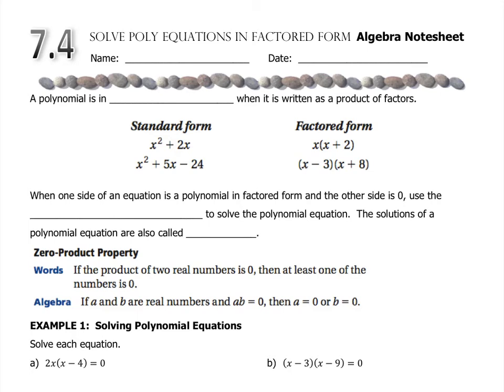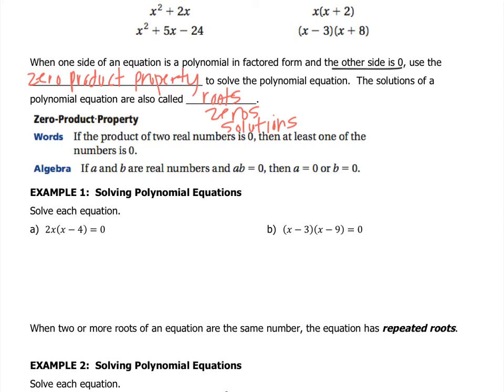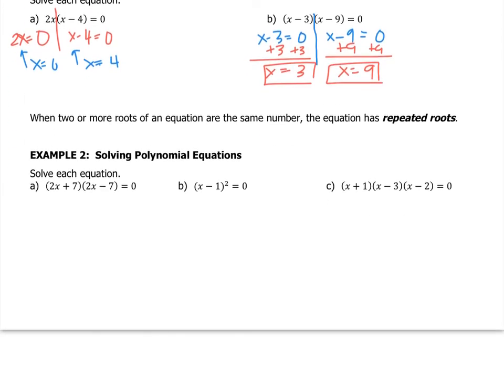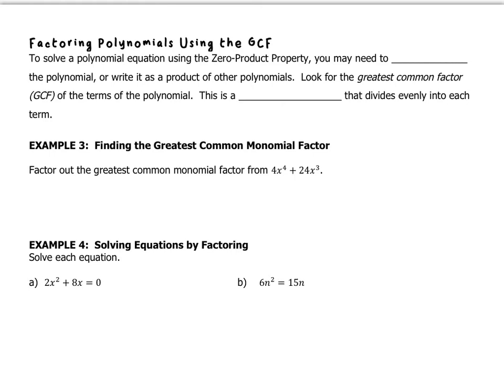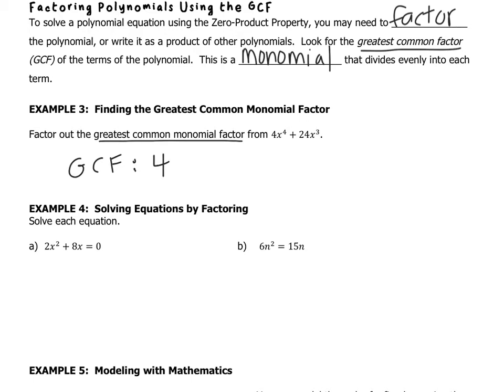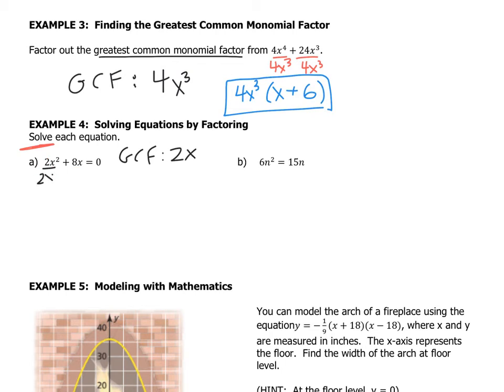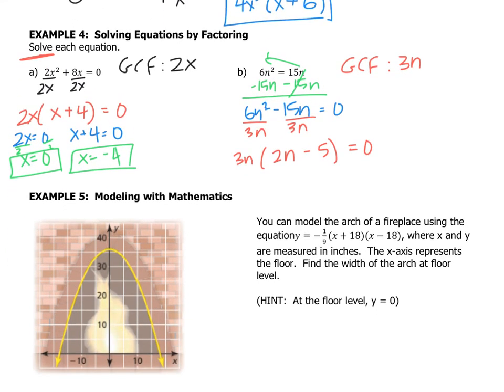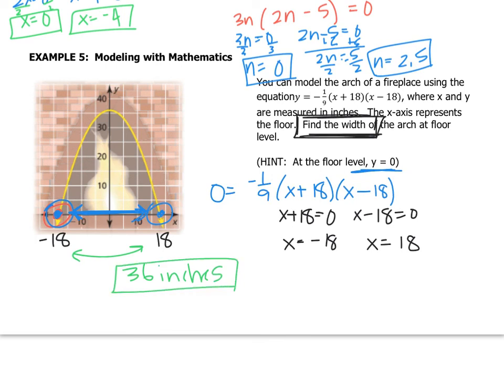Algebra - 7.4 Solve polynomial equations in factored form